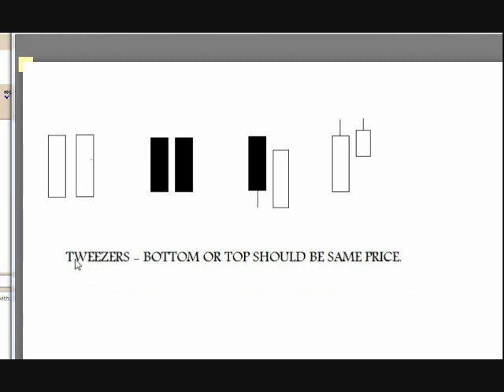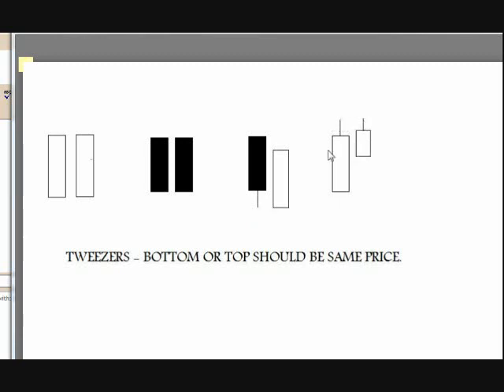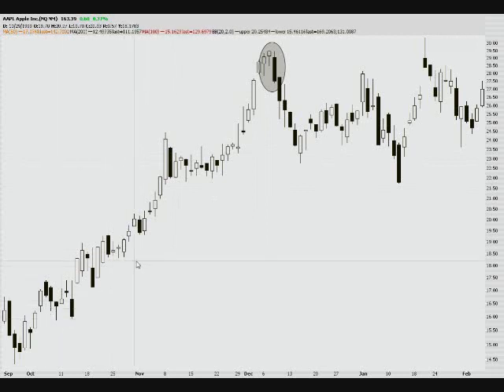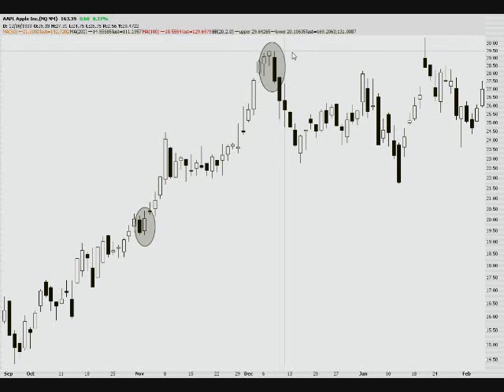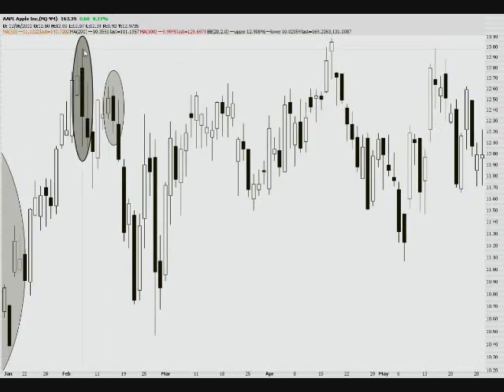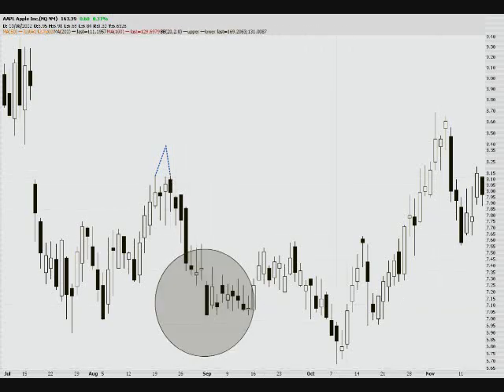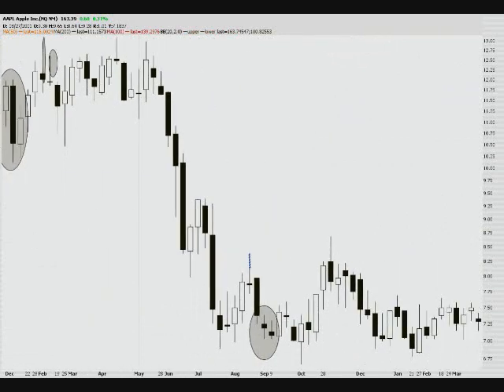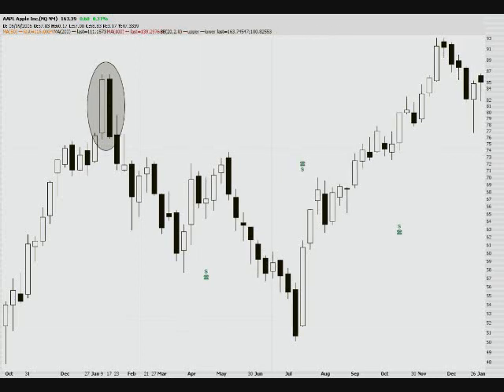Introduction to Stock Charts Video 6 Tweezers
This video is not for advanced traders. This is an introduction to technical analysis for beginner traders, using technical analysis and chart trades.